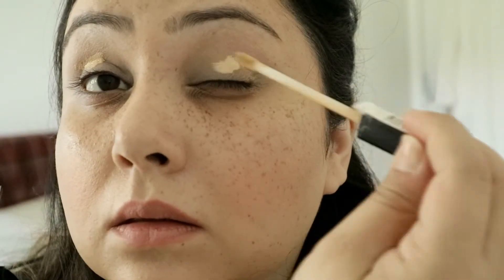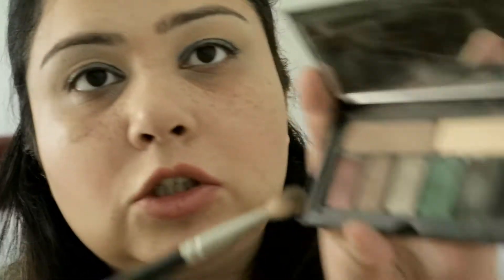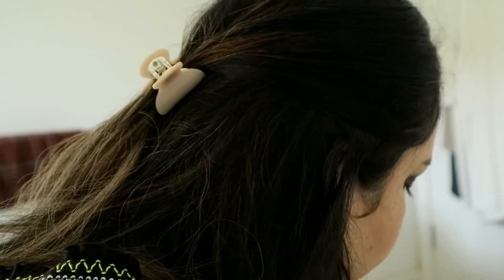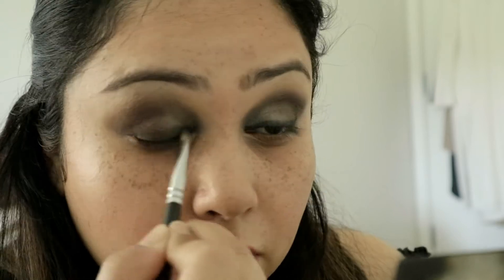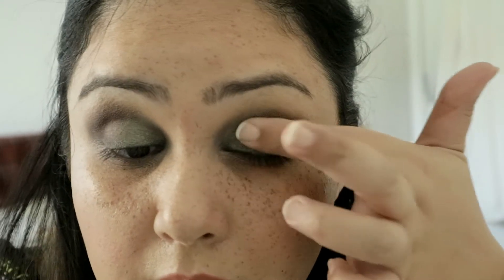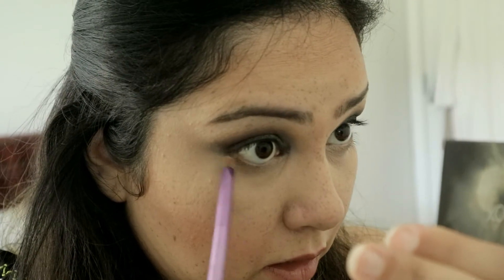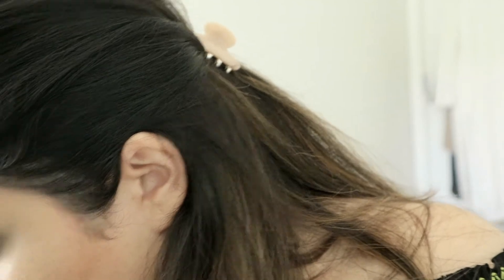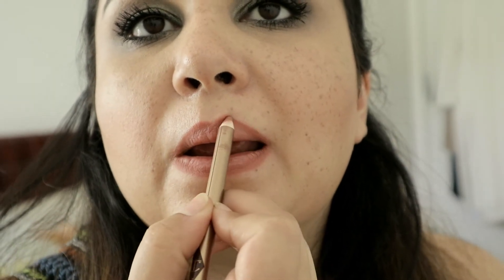Easy Summer Smokey Eye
Hi Guys, here is my easy smokey eye look which can be worn in the warm summer evenings too!! I have given you two lip options, so do make sure you watch it till the end! :)

Products already on skin:
Smashbox Primizer
Giorgio Armani Luminous Silk Foundation - 3.5
MAC Mineralize Skin Finish - Medium
Urban Decay Eye shadow Primer Potion - Eden
Tarte Amazonian Clay Waterproof Bronzer - Park Ave Princess